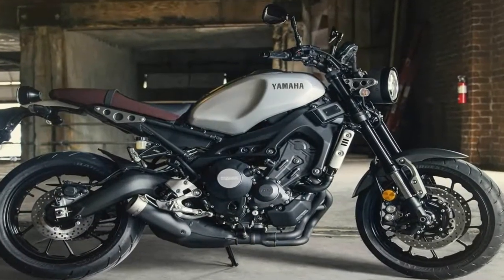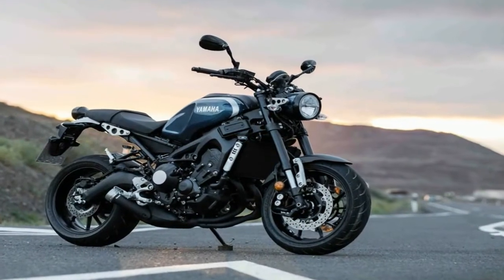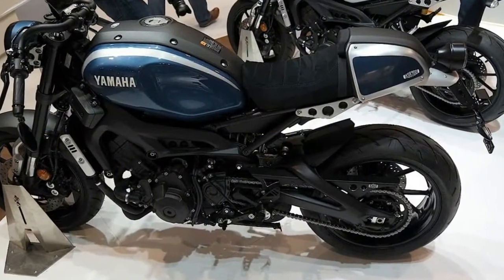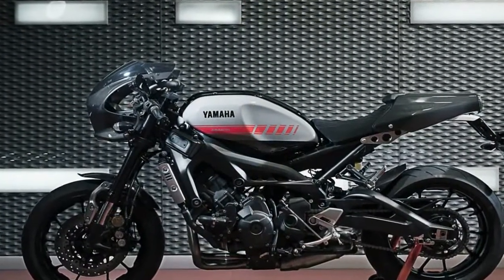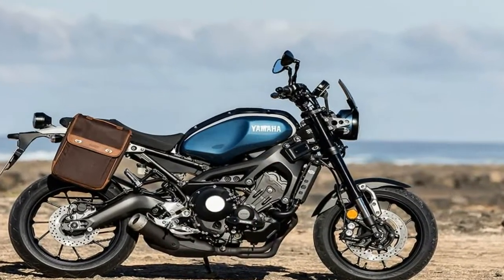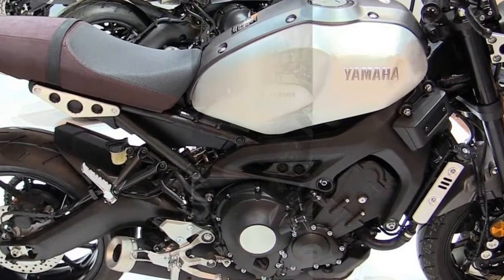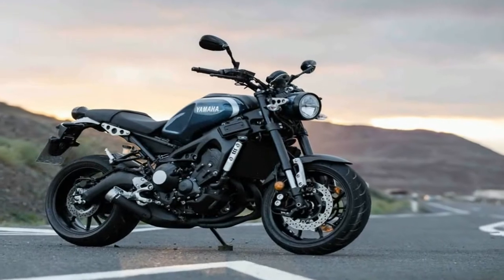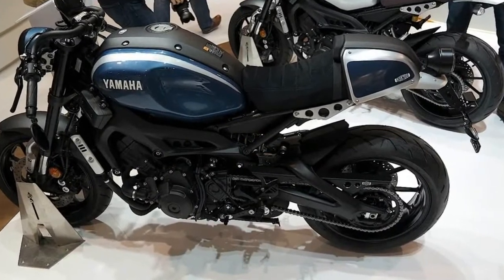Otto Bike l 2019 Yamaha XSR900 Chassis Overview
Otto Bike l 2019 Yamaha XSR900 Chassis Overview-The frame is certainly more ornate than usual, but since it’s a naked bike with everything bared to the world, it makes sense to use the standing rigging as part of the overall visual appeal rather than simply a functional component.

██████ GET DAILY UPDATES! NOW! ██████